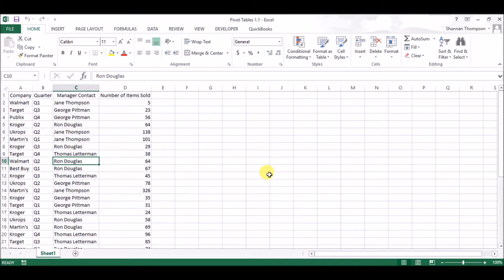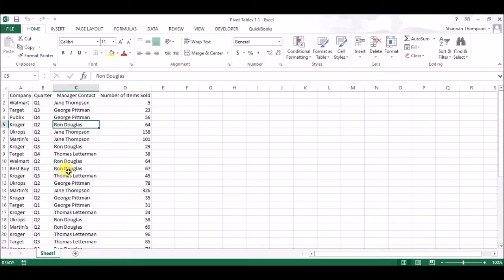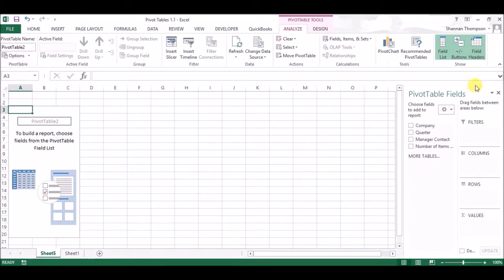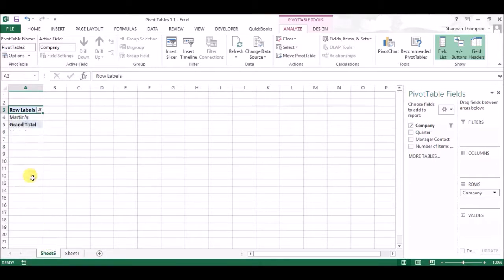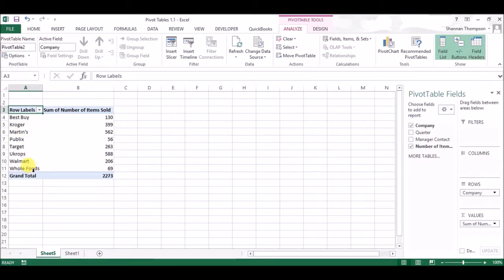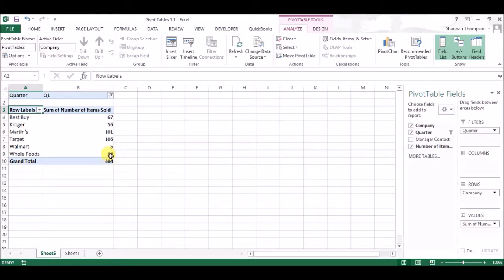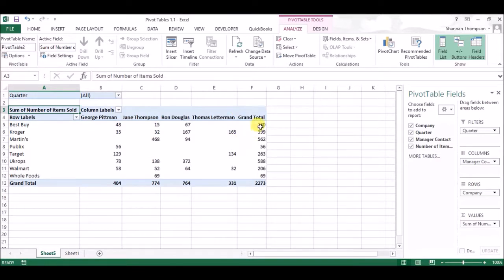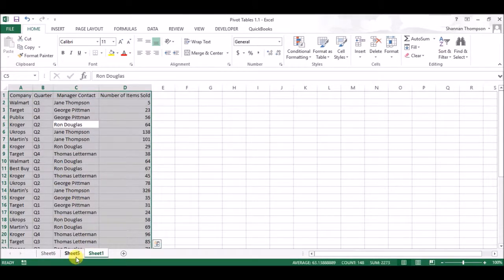Pivot Table for Beginners in Excel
Learn Basics of creating Pivot Tables!